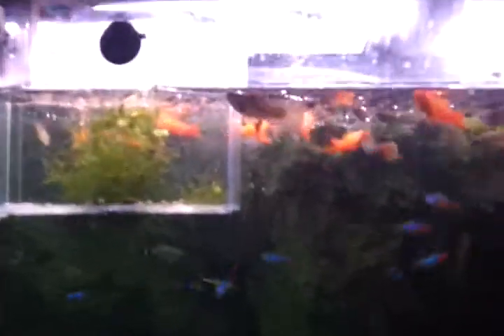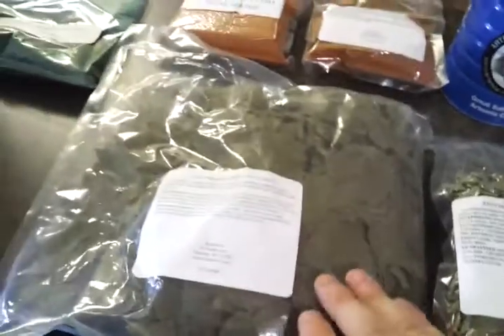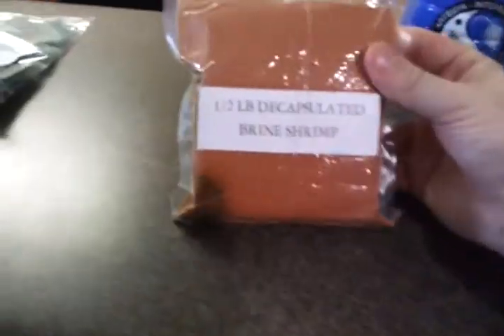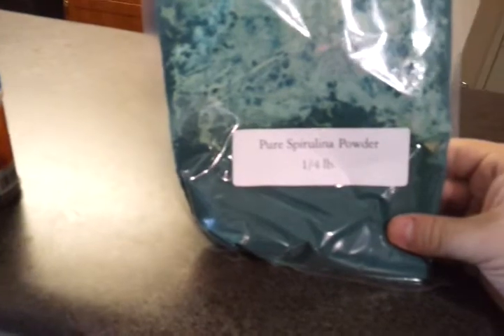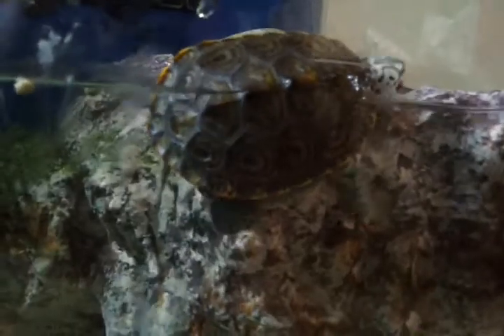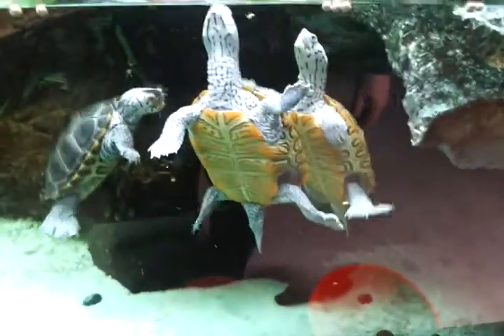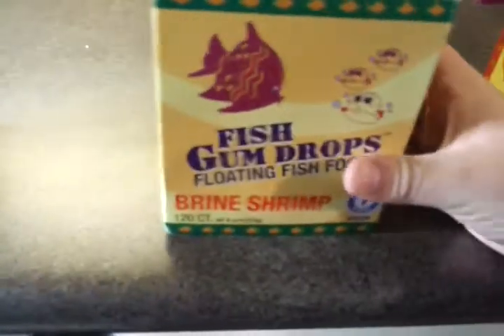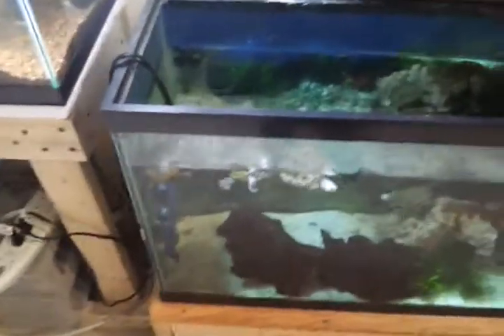#39: What to Feed Fish and Turtles - Fan Friday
Join me as I feed all of my aquariums and explain all of the different foods I have in stock to feed. Go check out KensFish if you have fish, the prices by the pound are really good. Go check out Mazuri aquatic turtle food if you have turtles, it's one of the best foods on the market. Thanks @pwnedbyfishies for the video request!

If you are interested in some mazuri turtle food, send me a PM, I just ordered a 25 pound bag and i'm looking to sell some at half price to avoid waste.